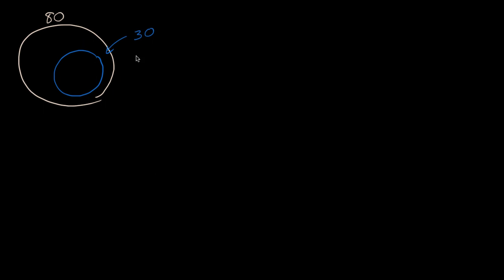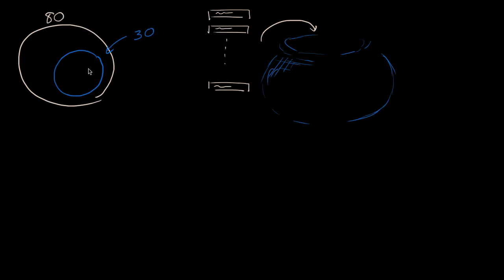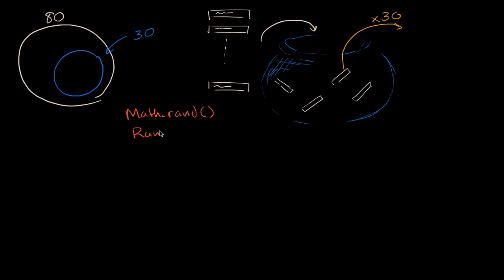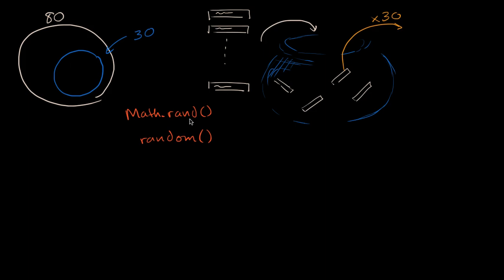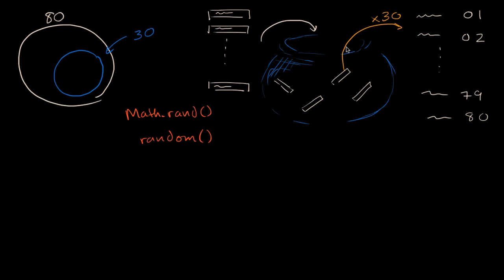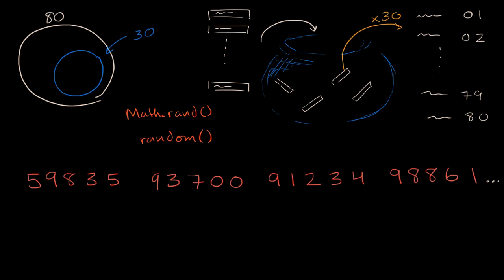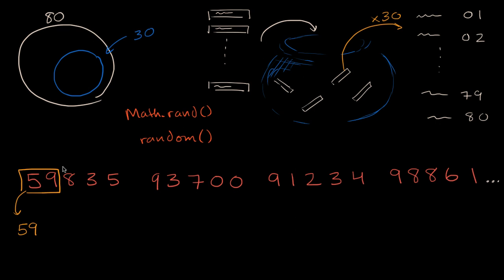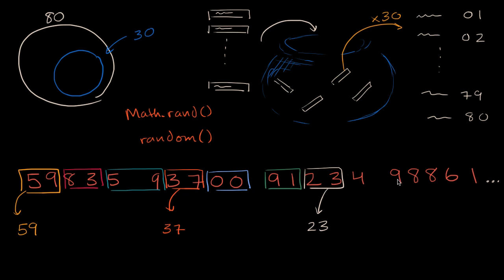Techniques for generating a simple random sample | Study design | AP Statistics | Khan Academy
Courses on Khan Academy are always 100% free. Start practicing—and saving your progress—now

Techniques for generating a simple random sample.